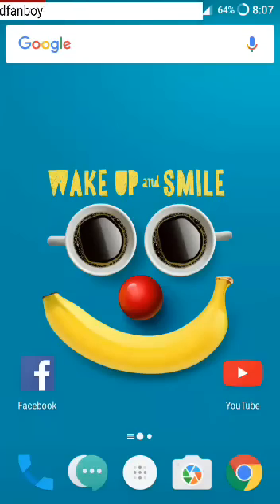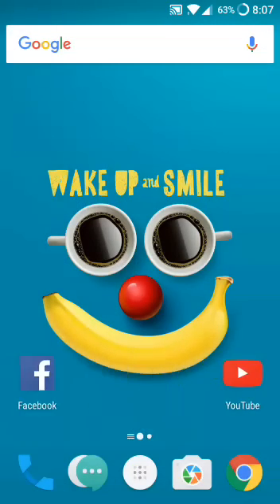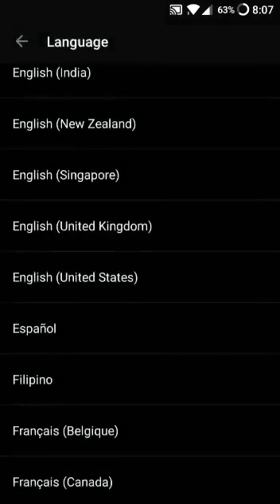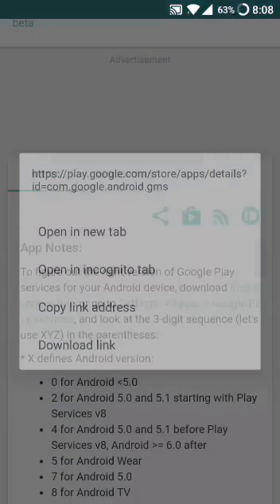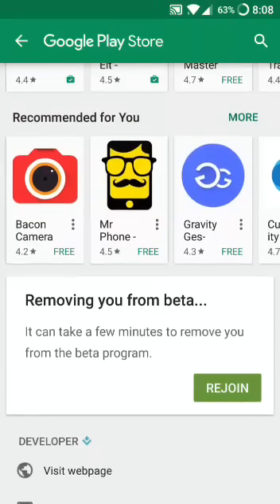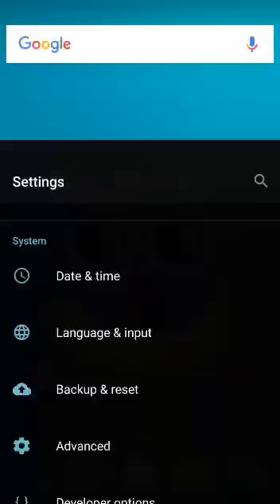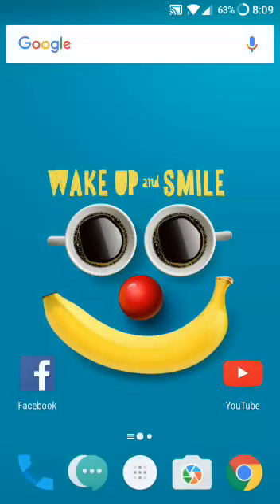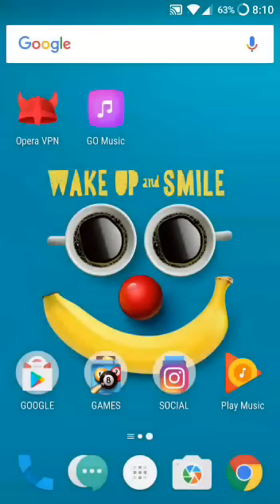How to enable Google Assistant in OnePlus One OnePlus 2 OnePlus 3 !!! no root !!!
Download the latest Google Play Service and for this purpose, you just have to download the latest Google Play Service app from Google Play Store or just search for the latest APK from Google itself.
After you have successfully installed Google Play Service on your OnePlus devices, just head back to Google Play Store and search for the latest app of . Download it right away.
Now after you have installed both of the apps, just change the system language to English USA because it is only available officially in English. You can change your system language by going to Settings Language and Input  Language and there, set your preferred language to English.
Done and you can install Google Assistant on OnePlus 3, OnePlus 3T, OnePlus Two and OnePlus One.